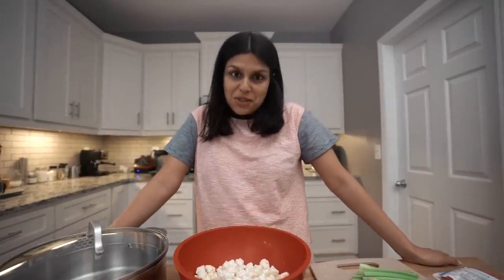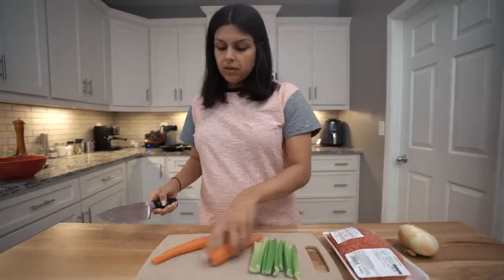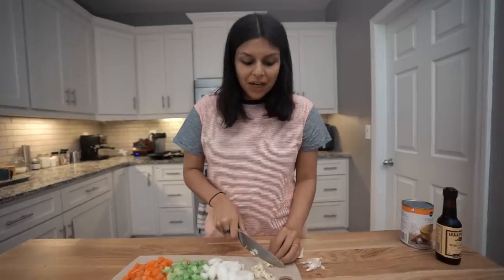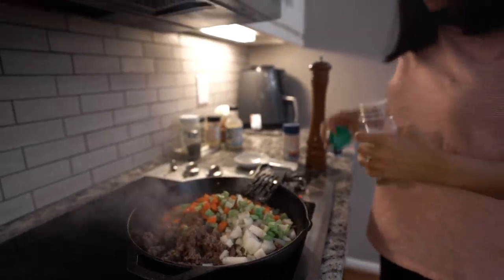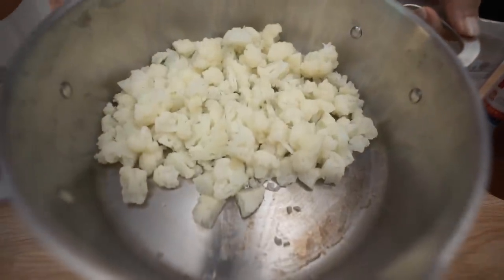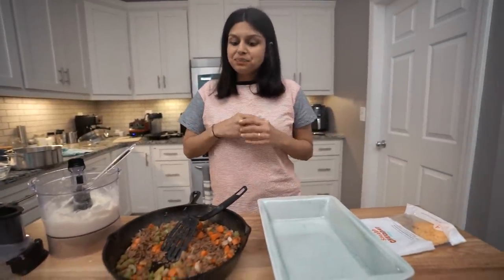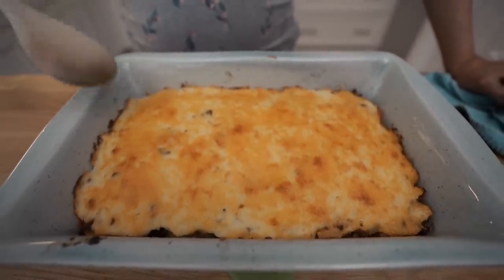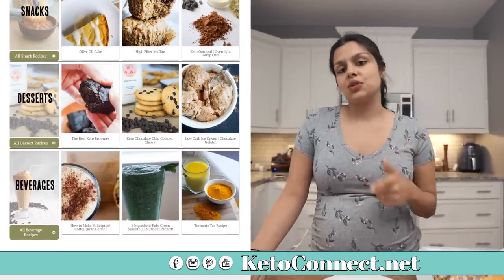Homemade Shepherd's Pie Recipe - Easy Keto Dinner